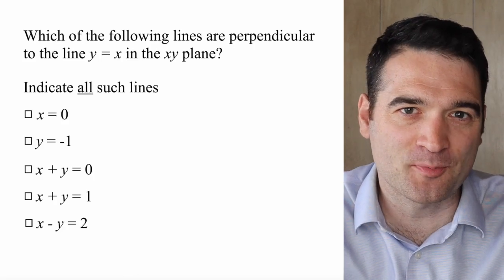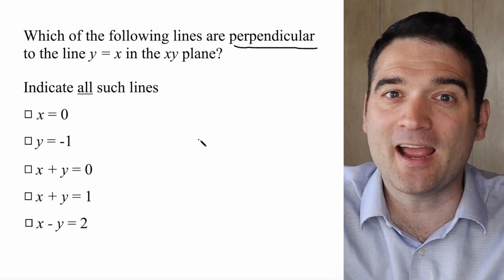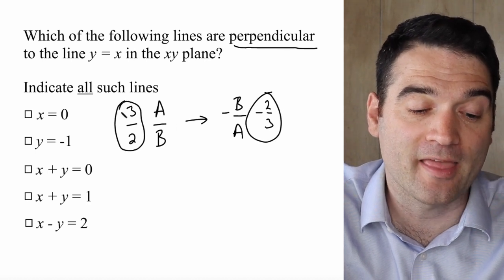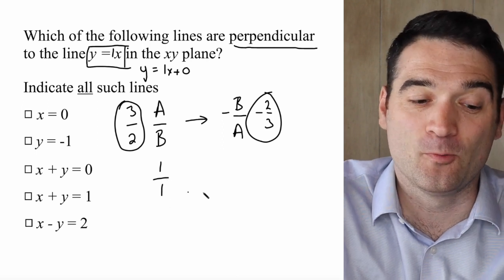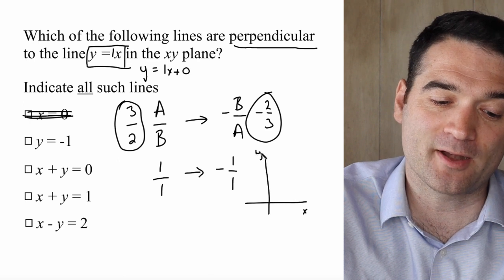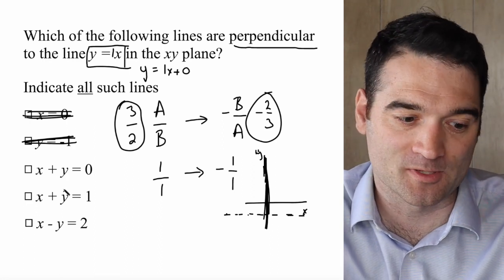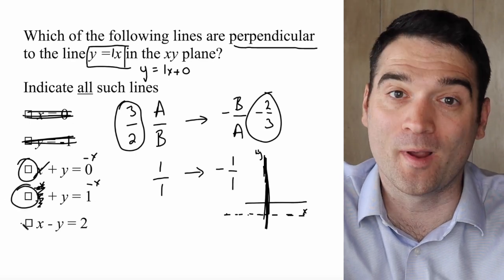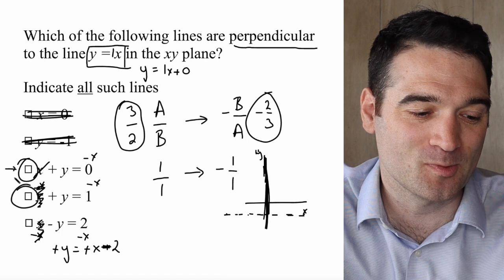PowerPrep 2 Math Section 2 (Intermediate) #18